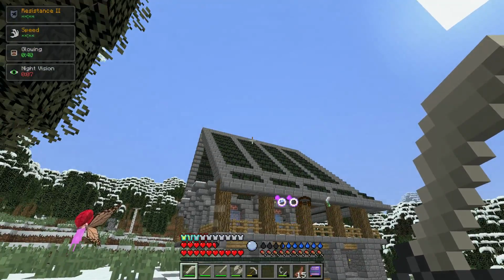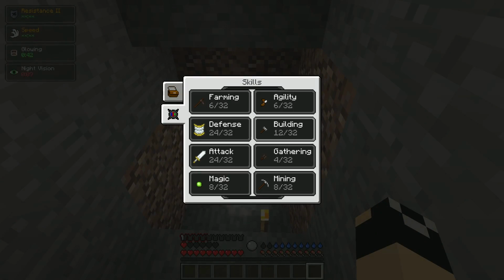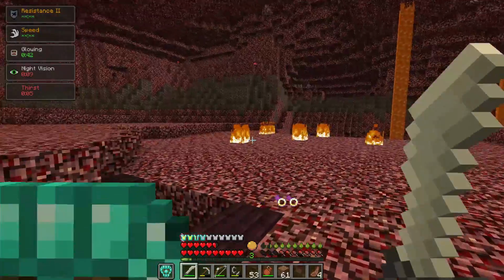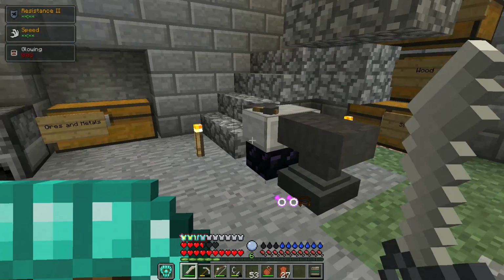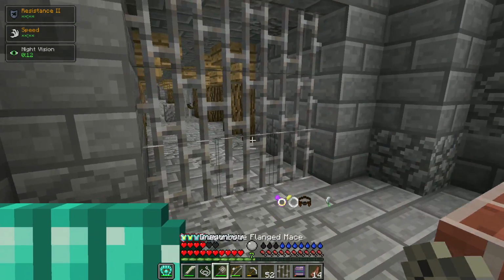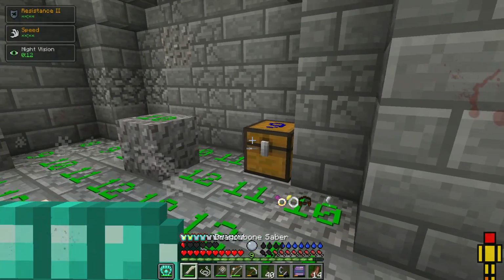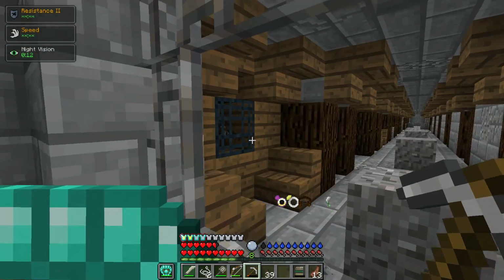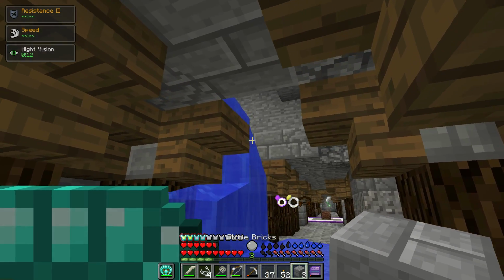Roguelike Dungeon Time : RLCraft Ep.8 (Minecraft 1.12)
Today we start off by heading to the nether for a quick trip out to find some glowstone and check out where we spawn into.  After that, its off to one of our roguelike dungeons to see what adventures may await us there!